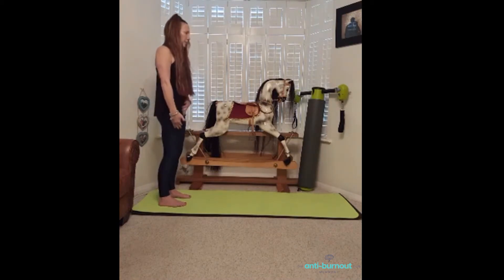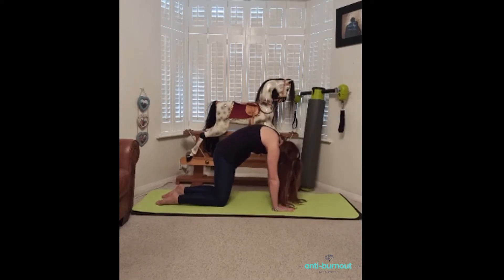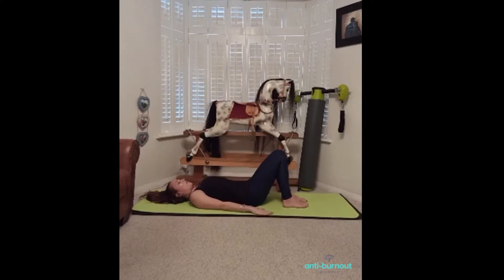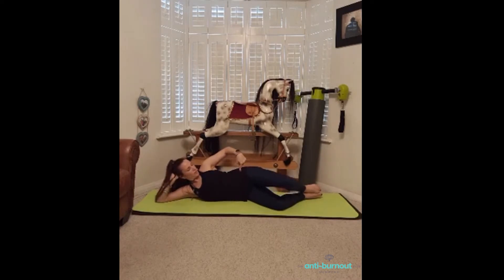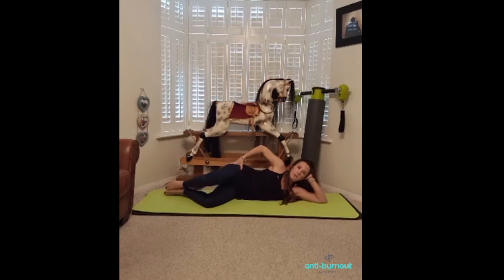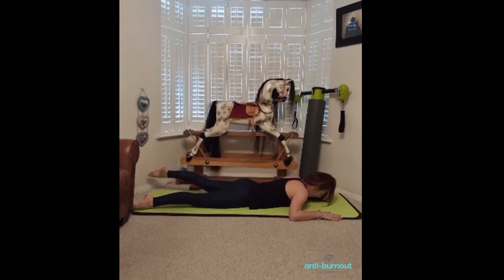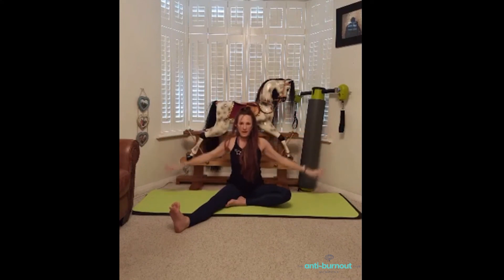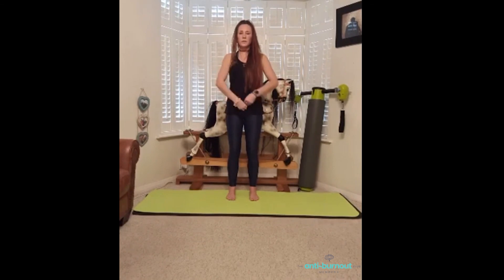Beginner's Pilates with Coz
The wonderful Coz takes us through this beginner's Pilates lesson that will get you moving!

Pilates is a form of exercise that focuses on building strength, fitness and overall well-being. Originally invented as a form of exercise for injured soldiers, Joseph Pilates also realised the benefits of combining mind and body into one healing practice.

Coz is an expert Pilates teacher who got into the practice after her own injury. She will walk you through from the very basics to more advanced levels as you build up your strength.

Good for...
Building strength and flexibility
Improving balance and posture
Reducing stress and improving overall well-being
For certain injuries, but please see your doctor before undertaking exercise in this instance

We're on a mission to make self-care more accessible for all, with free lessons, classes and resources.

If you'd like access to 100s more classes, recipes and a gorgeous community of like-minded people, then you can try us out for £1 for your first month by using the code JUST1POUND

The usual subscription is £9.99 a month and you can cancel at any time.